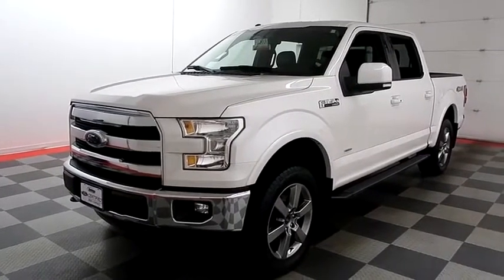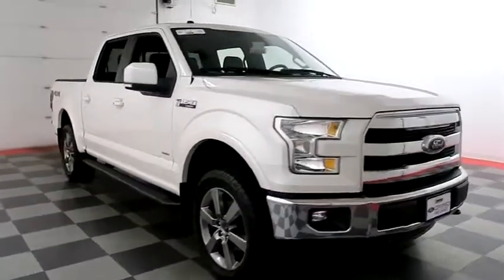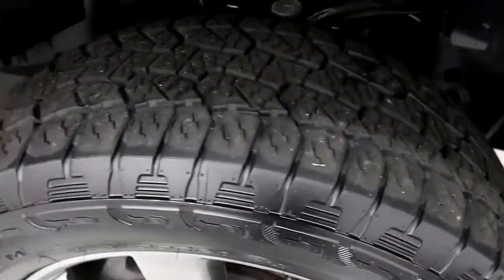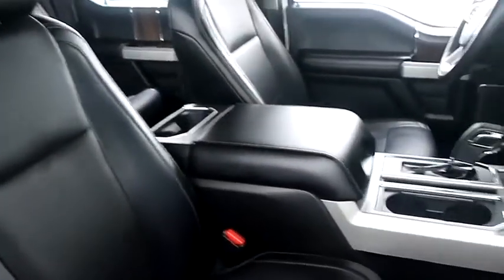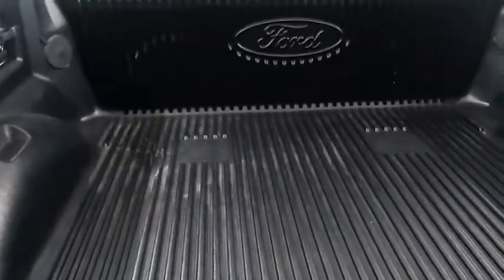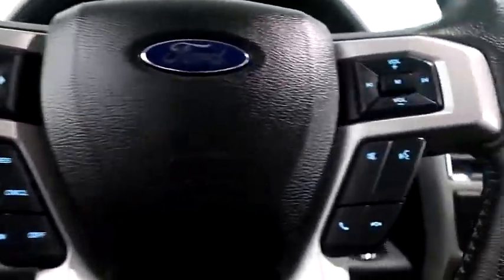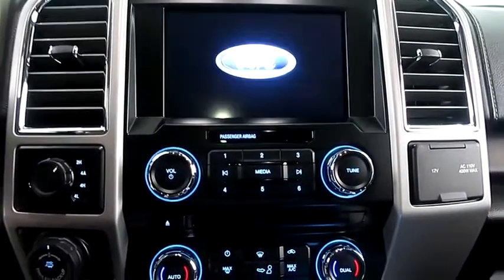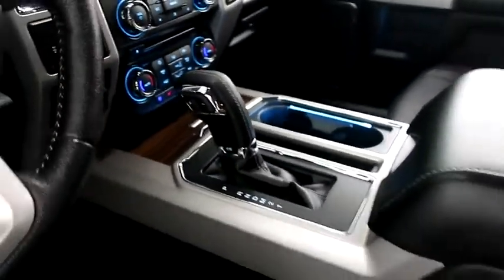2016 Ford F-150 18F282A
2016 FORD F-150 Fond du Lac, WI
Stock# 18F282A

Holiday Automotive
321 N Rolling Meadows Dr. Highway 41 and Highway 23

LARIAT, 4WD, NAVIGATION, REAR VIEW CAMERA, TRAILERING PACKAGE, PRO TRAILER BACKUP ASSIST, FORD CERTIFIED. ONE OWNER, CLEAN TITLE HISTORY, Remote Start System, Leather-Trimmed Heated/Cooled Front Bucket Seats, Split Folding Rear Bench Seat, 18  Machined-Aluminum Wheels.